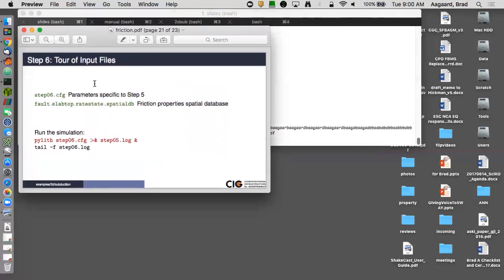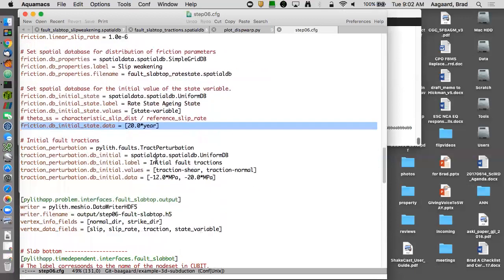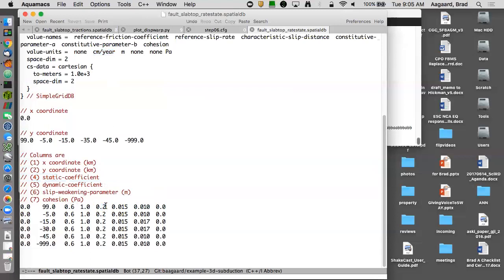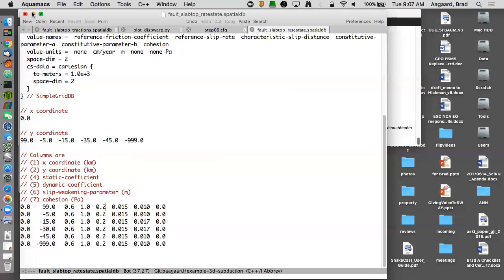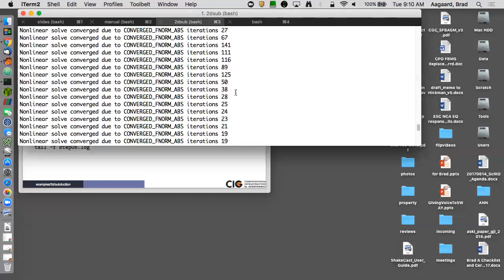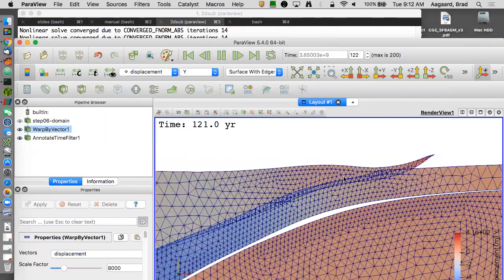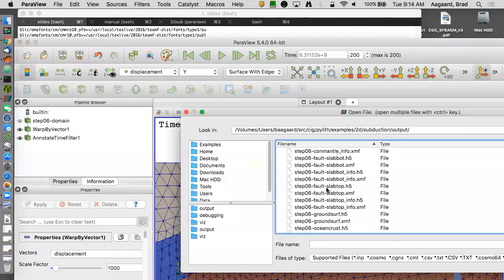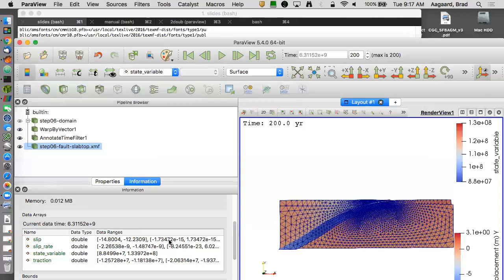PyLith Tutorial - Fault Friction: Step 6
Discussion of earthquake cycles with spontaneous ruptures with rate-state friction, examples/2d/subduction/step06, from the 2017 Crustal Deformation Modeling tutorial.